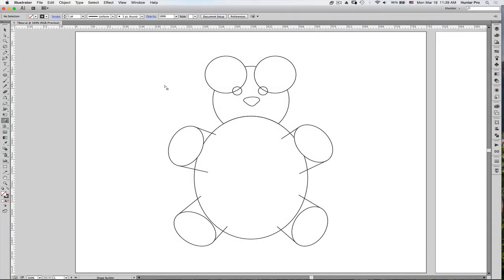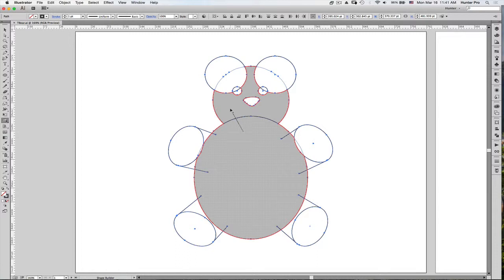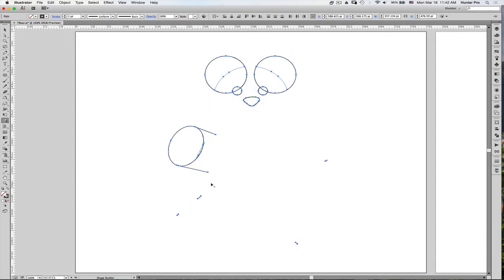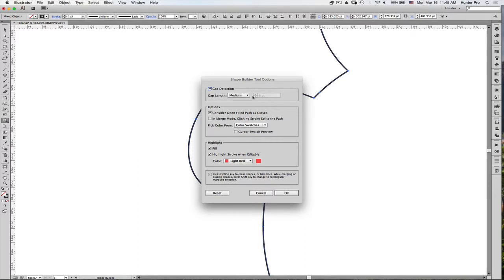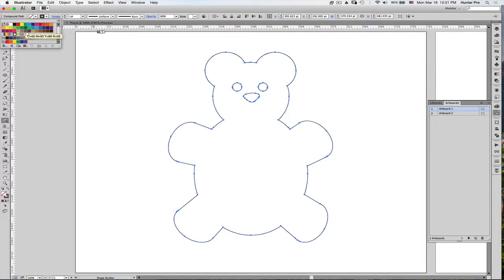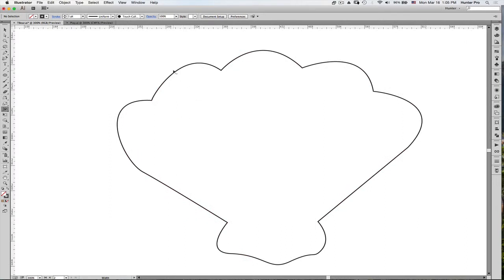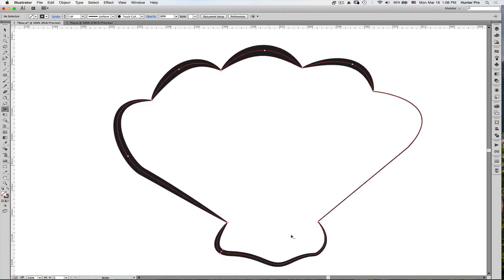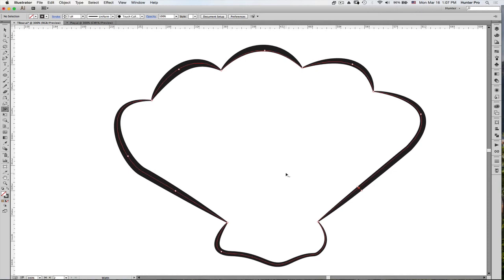Adobe Illustrator CC 2014: Shape Builder and Width Tool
Chita Hunter shows how to combine individual shapes into one shape using the Adobe Illustrator Shape  Builder Tool. And also, how to color your object using the Shape Builder Tool. Then she moves on to show how the Width Tool can increase the width of the path on your shape object.